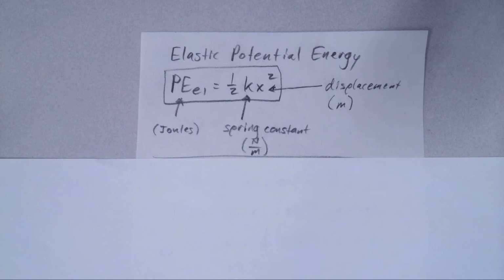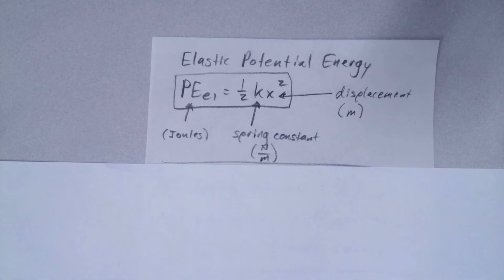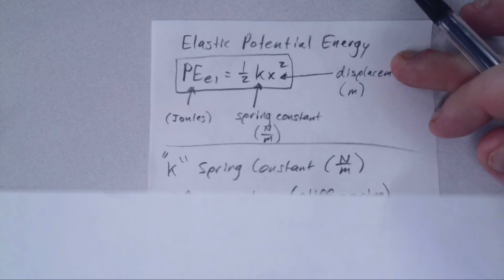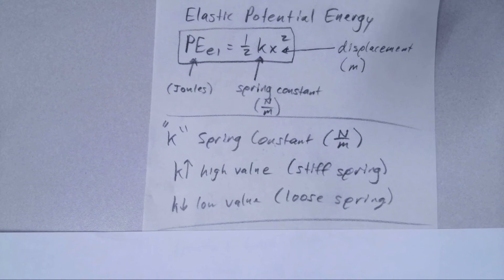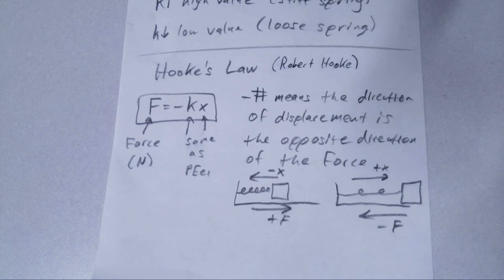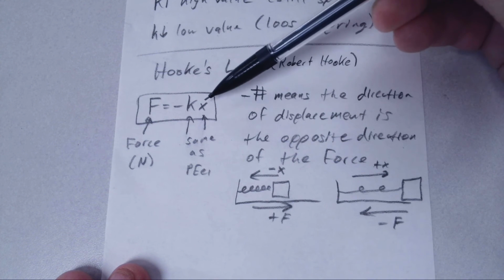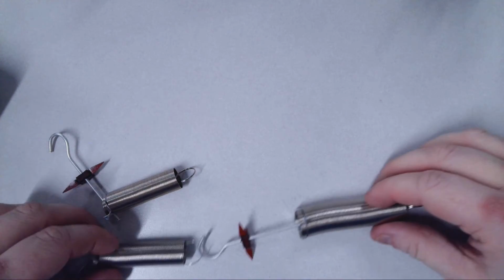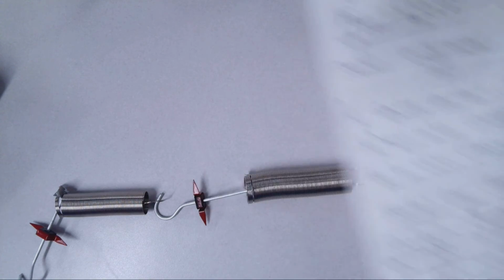Mr. Dahlstrom's Pre-AP Physics - Elastic Potential Energy, Hooke's Law (Notes)